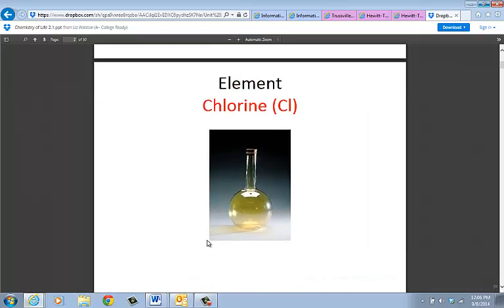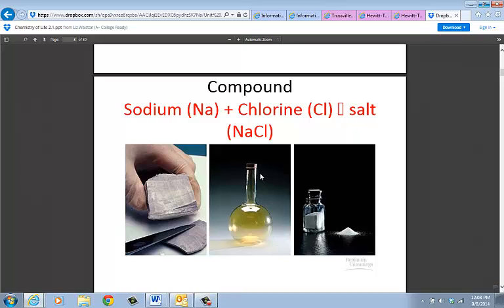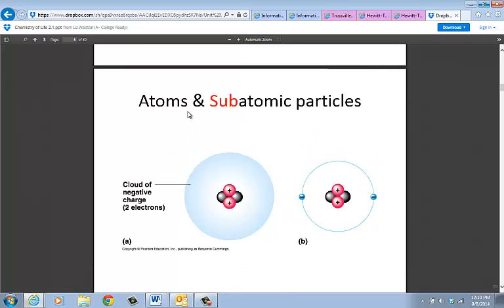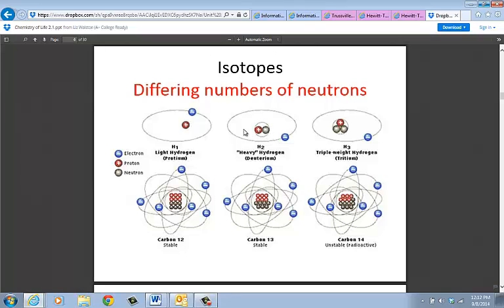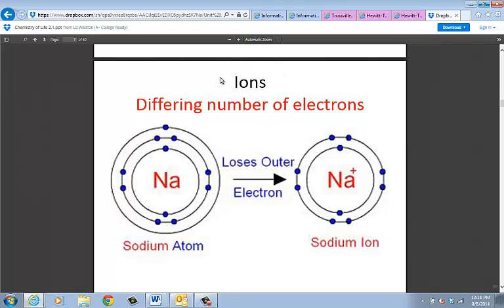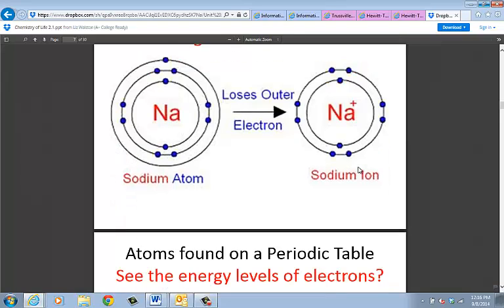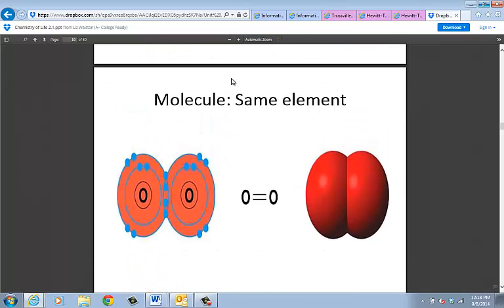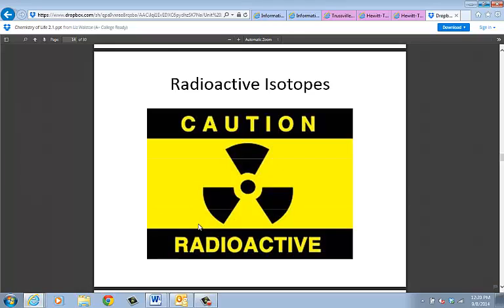Chemistry of Life 1